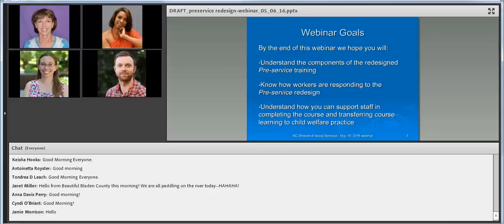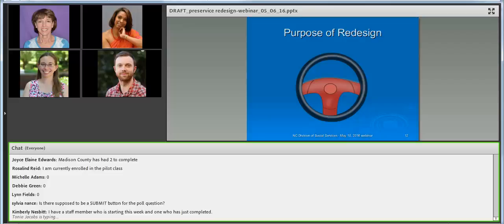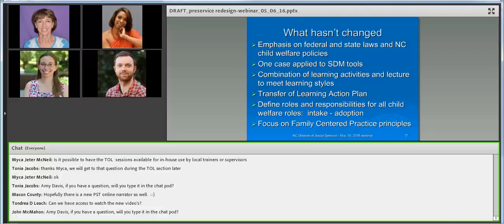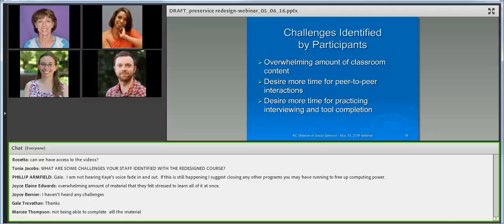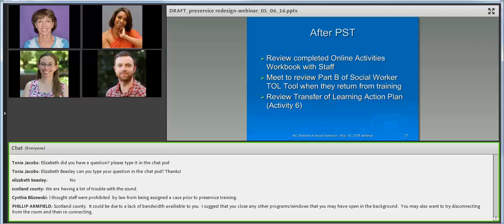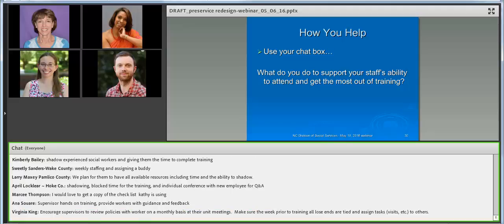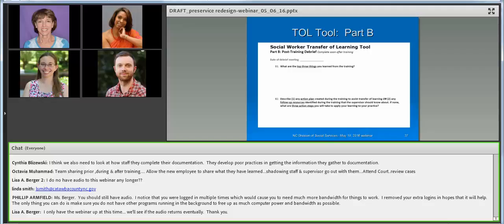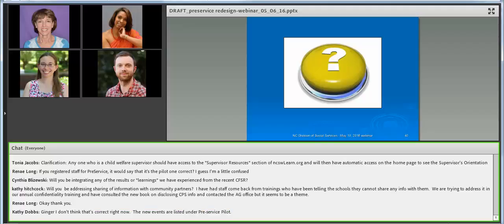Preservice Redesigned: What You Need to Know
In 2016 the NC Division of Social Services made major improvements to Preservice, the mandatory training for all new NC county DSS child welfare professionals. This webinar describes these changes in detail, answers common questions, and explores ways child welfare supervisors, training managers, and program managers and administrators from North Carolina county DSS agencies can make the most of the new and improved version of Child Welfare in North Carolina.

Presenters: Ginger Caldwell, Kaye Moody, and Jennifer Oshnock, all from the Child Welfare Services Section of the NC Division of Social Services.